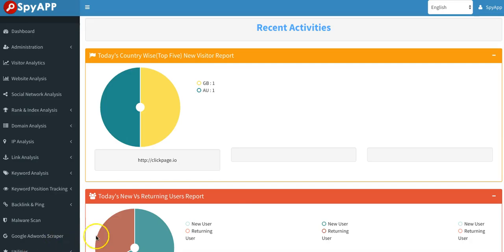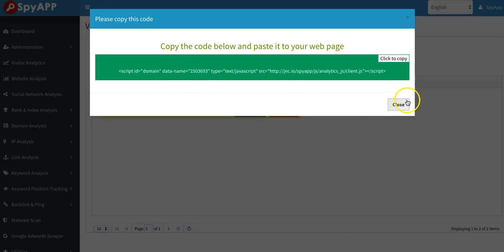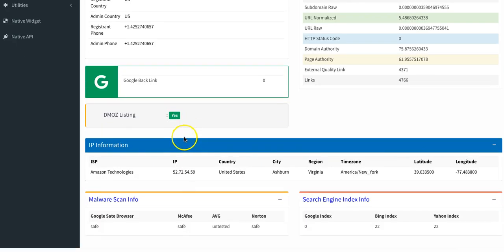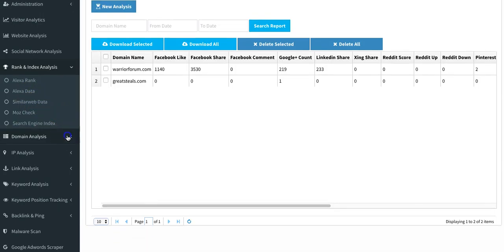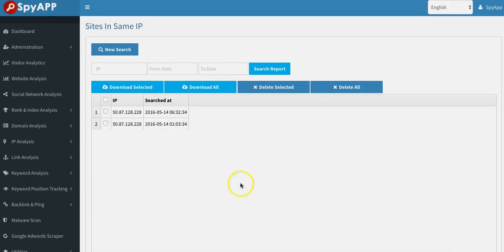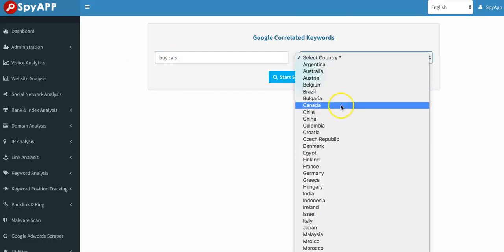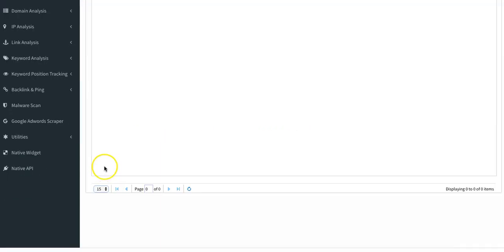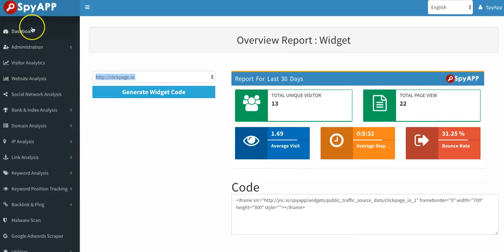SpyApp Tool Review and Demo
SpyApp Tool, SpyApp Tool  Review, SpyApp Tool  Demo

SpyApp Tool lets you manage 52+ tools under 1 roof
(you get 1 username and password, and you get 24/7 access).

Inside, you'll find tools such as:

- Visitor Analytics
- Social Network Analysis
- Rank & Index Analysis
- Keyword Analysis
- Utilities
- Domain Analysis
- IP Analysis
- Backlink and Ping Analysis
- Malware Scan
- Link Analysis
- Google Adwords Scraper
- Support for multiple languages
- Accept payments online
- And more!

SpyApp Tool Review
SpyApp Tool Bonus
SpyApp Tool Demo
SpyApp Tool Walkthrough
SpyApp Tool inside